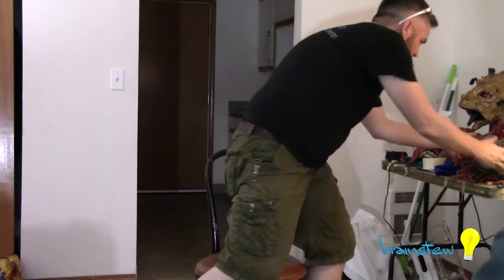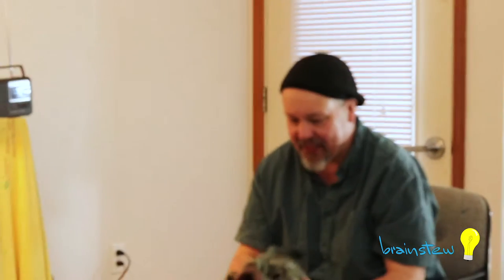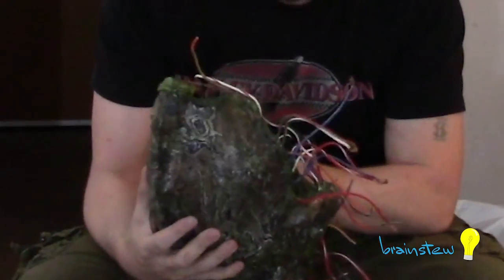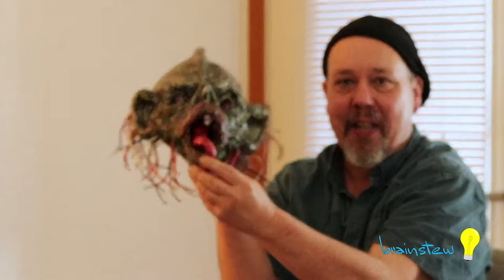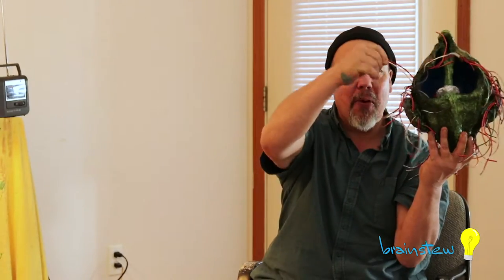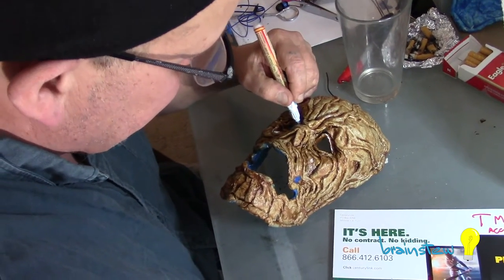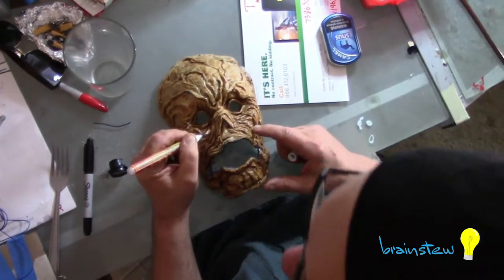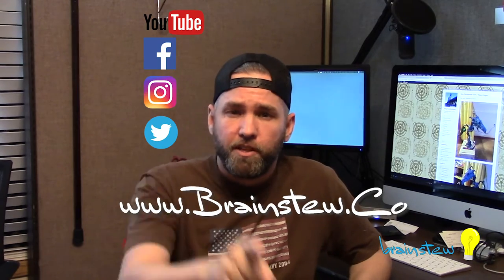Jeff Mitchell - Poor Man's Marble - Brain Stew Ep 7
Portland, Oregon's Jeff Mitchell shows off his magnificent works of horror art, using a technique called Carta Pesta (in Italy).  However, you may know it as paper mache.